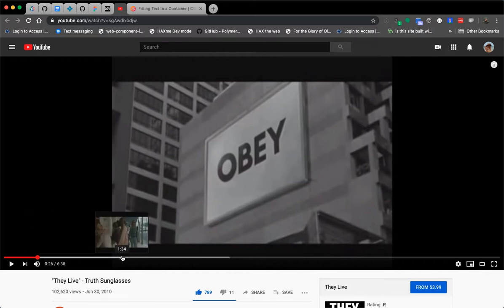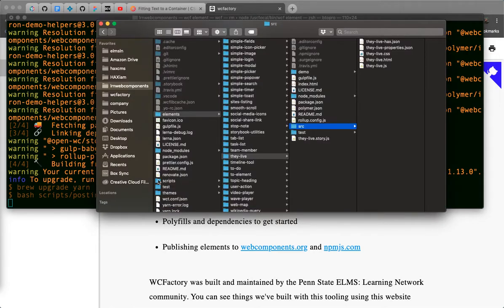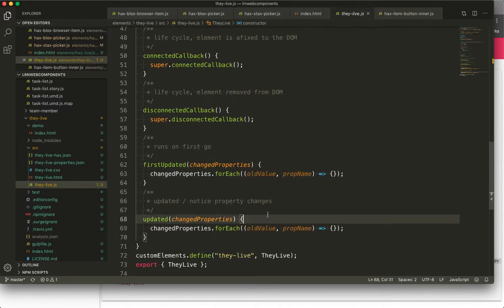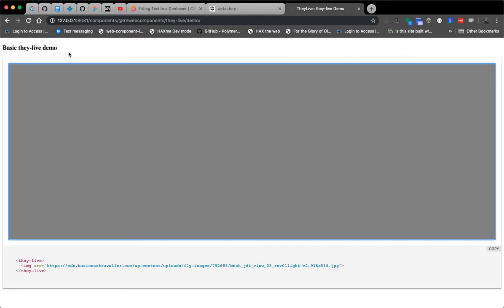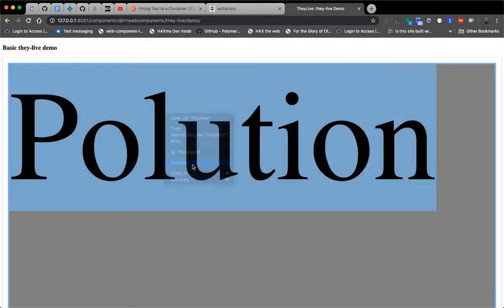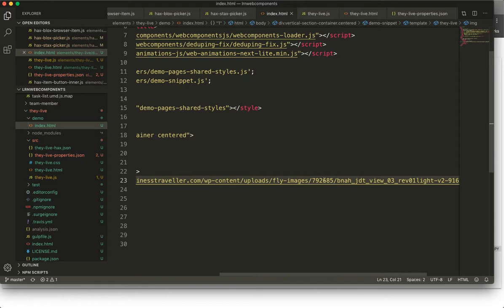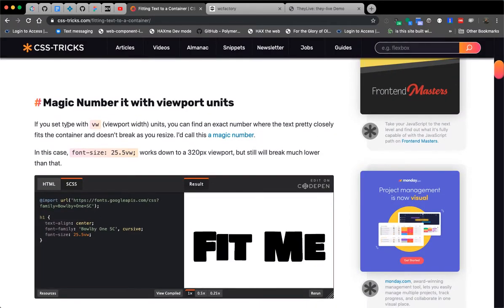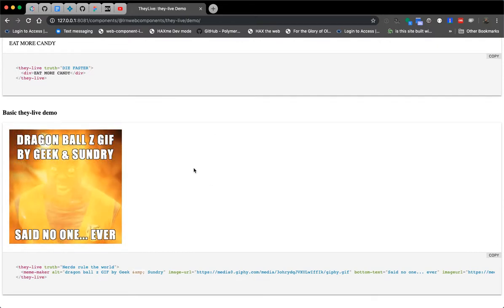Web component a day: Creating the they-live artistic expression tag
This tag was inspired by this clip from the movie They Live in which the main character puts on special glasses and sees the reality hidden in plain sight.
I made this tag to provide a basic example of how to create a new tag using wcfactory as well as LitElement and how the basics of CSS and HTML can be leveraged in web components without ever touching javascript (or minimally I should say, I only write one line for accessibility reasons).